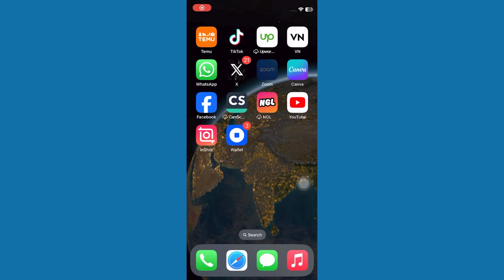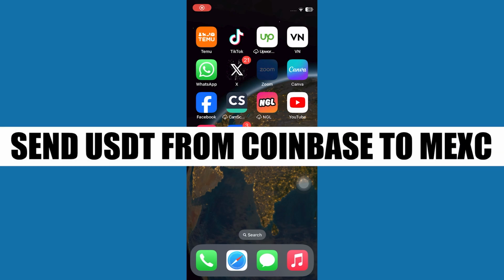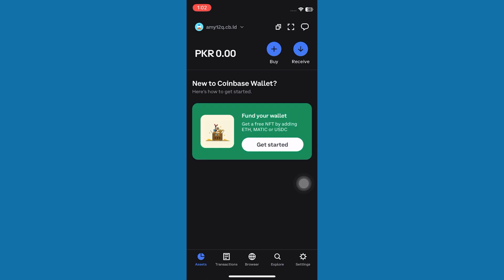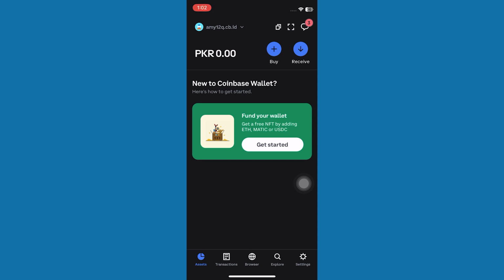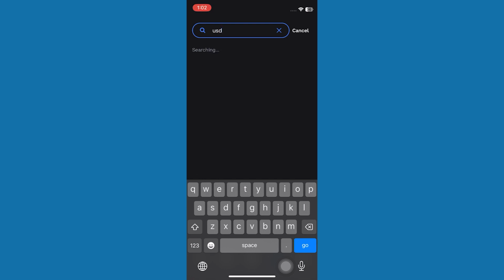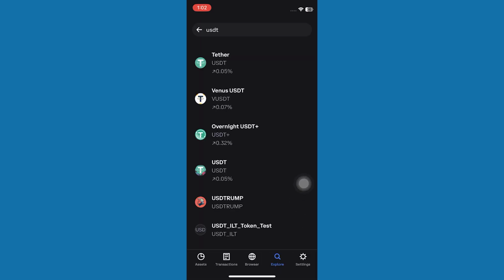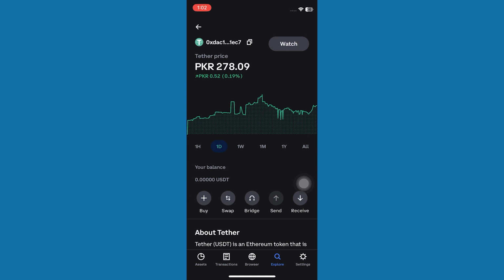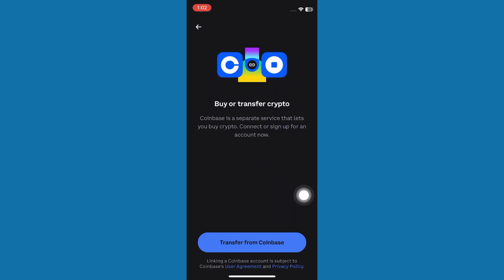How To Send USDT From Coinbase To MEXC (Best Method)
How To Send USDT From Coinbase To MEXC

Ready to send your Tether (USDT) from Coinbase to MEXC for trading or investment purposes? You're in the right place! In this comprehensive tutorial, I'll guide you through the step-by-step process of sending USDT from your Coinbase account to MEXC. Whether you're looking to capitalize on trading opportunities, diversify your portfolio, or explore new exchange platforms, sending USDT between accounts is quick and straightforward once you know how. Join me as I demonstrate the simple steps to initiate the transfer and ensure that your funds are safely and efficiently moved to your MEXC account. With Coinbase's secure platform and MEXC's user-friendly interface, you'll have peace of mind knowing that your assets are in good hands. Don't miss out on the potential benefits – learn how to send USDT from Coinbase to MEXC today and take control of your cryptocurrency journey!